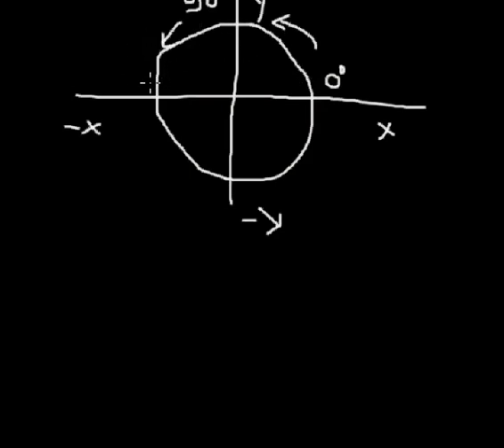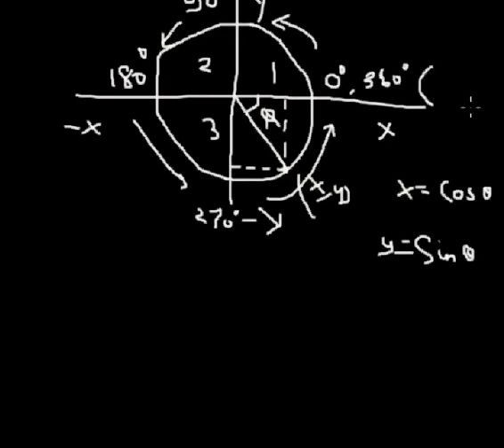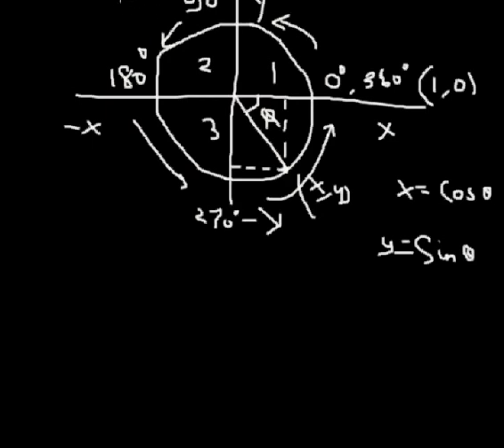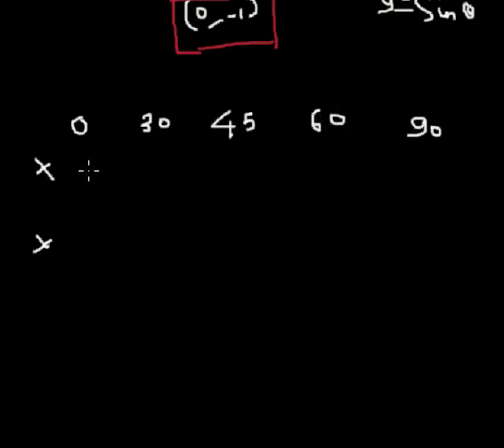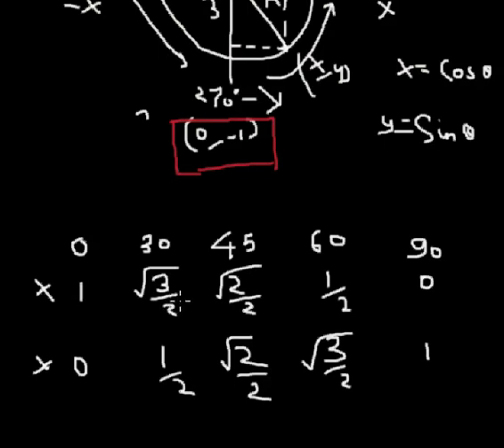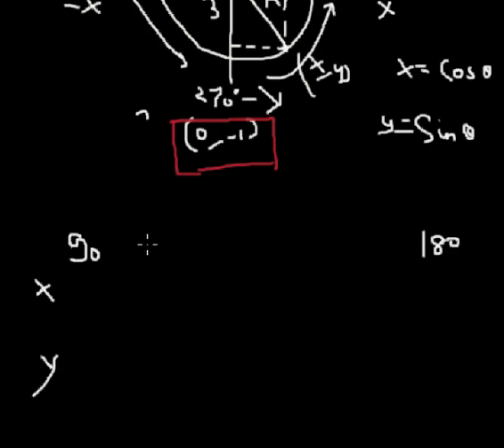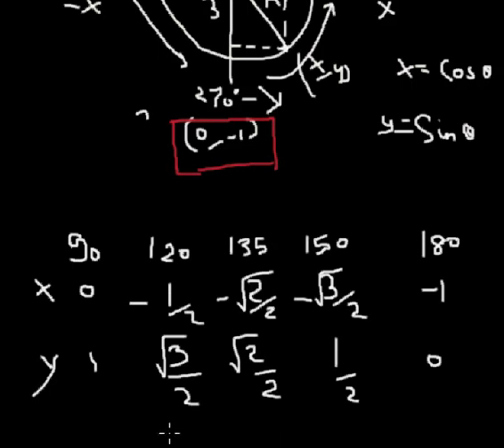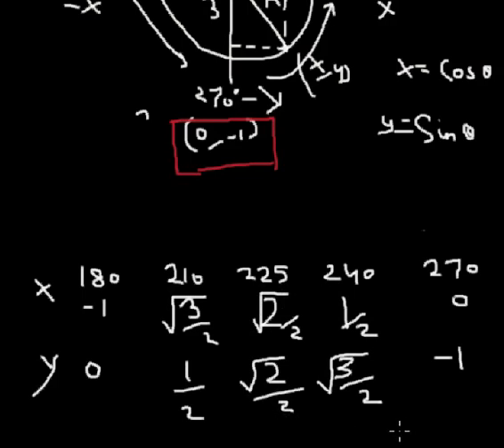How to remember Unit Circle easily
In this video, we will learn to remember  the Unit Circle. A unit circle is very important in solving Trigonometric problems.